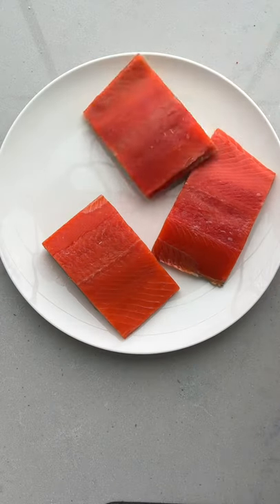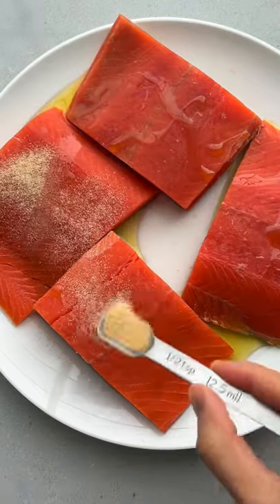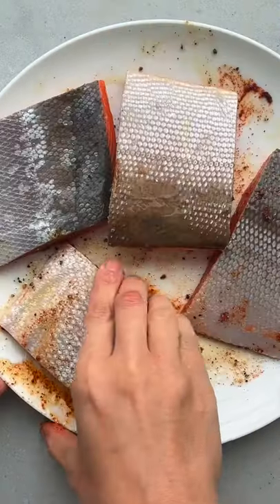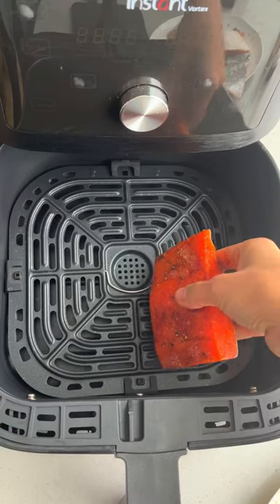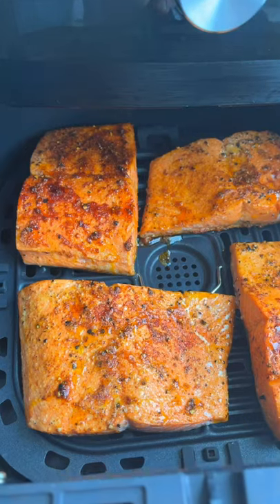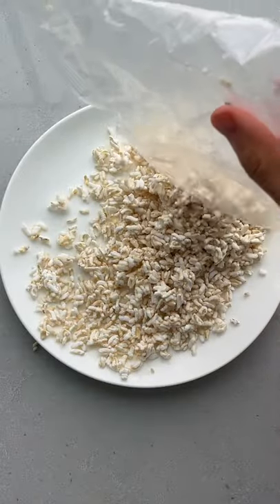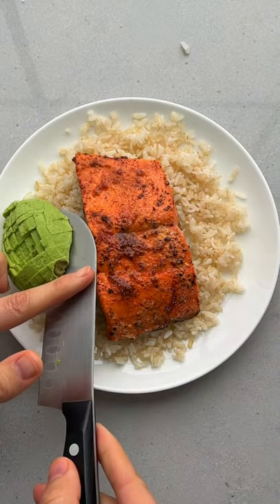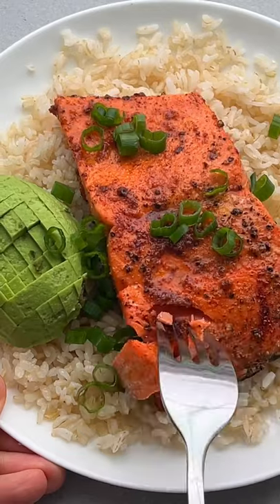Why does this recipe have 5000 5-star reviews? | FeelGoodFoodie